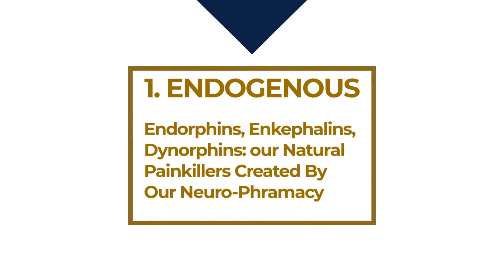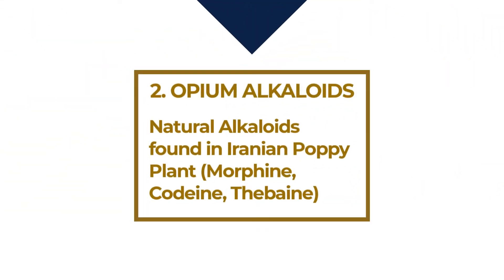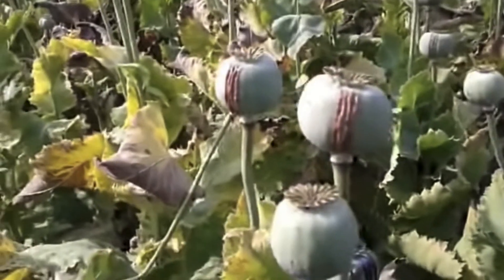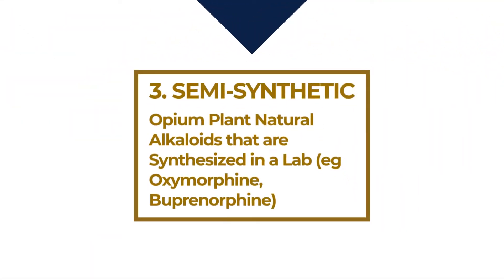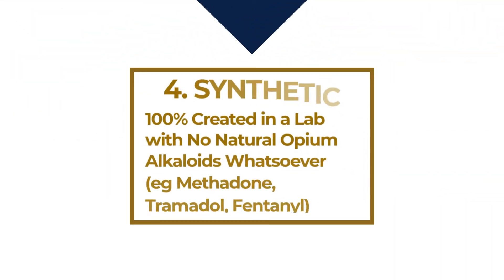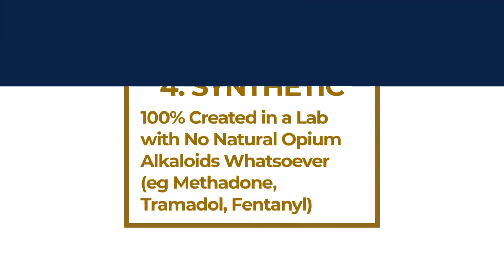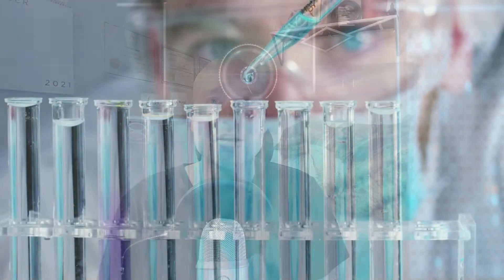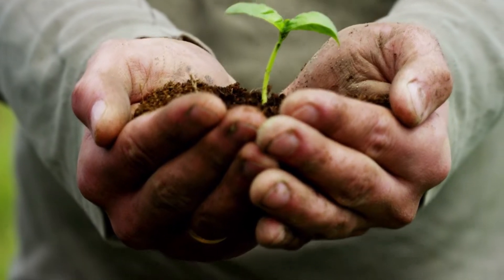Opiates vs Opioids - The 4 Classes of Opioids & Where Does Kratom Fit in?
You’ve probably heard people throw around the words “opiate” and “opioid” (maybe even me!) and find yourself wondering what the difference is between these two words. Here is a basic overview for you to learn before we dive deeper:

* Opiate – A drug derived from the opium poppy plant (examples are morphine, codeine, and heroin).
* Synthetic Opioid – Any synthetic (“man-made”) narcotic that has opiate-like activities (eg pain relief, sedation, constipation, pupil constriction), but is not derived from opium.
* Natural Opioid – Any natural substance (eg plants) that has opiate-like activities, but is not derived from opium.
* Endogenous Opioid – An opiate-like substance, such as endorphin or enkephalin (natural painkilling neurotransmitters), produced by the body (such as from exercise).

Opiates are a class of drug that has been derived from a plant commonly called the opium poppy. Morphine and codeine are considered natural opiates, while heroin and oxycodone are synthetic variants. Hydrocodone, more commonly known as Vicodin, is semi-synthetic. Whether these opiate drugs are natural, synthetic, or semi-synthetic, they all originate from the Iranian poppy plant (Papaver bracteatum). Opiate refers to any drug that is derived from the opium poppy plant. Opioid is a more general term that includes opiates as well as synthetic drugs/medications such as tramadol, methadone, and buprenorphine (active drug in Suboxone and Subutex) that produce analgesia and other effects similar to morphine. Additionally, plants not related to the opium poppy that bind to opioid receptors and produce opiate-like effects are also classified as opioids.

Kratom (Mitragyna speciosa) is a commonly used plant in the coffee family that contains alkaloids with these properties (eg mitragynine and 7-hydroxymitragynine).
To give you another perspective on the difference between the terms “opiate” and “opioid,” I’m going to talk about the main reason why there is so much confusion regarding this topic. And to do that, I’m going to quote The National Alliance of Advocates for Buprenorphine Treatment (naabt.org). Here’s what this organization has to say on the topic which should bring more clarity to your understanding: At one time “opioids” referred to synthetic opiates only (drugs created to emulate opium, however different chemically). Now the term Opioid is used for the entire family of opiates including natural, synthetic and semi-synthetic.
Medical professionals use the word opioid to refer to most opioids, and opiate for a specific non-synthetic opioid; however, many only use “opioid”. Consistent with the newest definition, this website uses “opioid” to refer to all opioids and opiates. An opioid is any agent that binds to opioid receptors (protein molecules located on the membranes of some nerve cells) found principally in the central nervous system and gastrointestinal tract and elicits a response.

According to naabt.org, there are four broad classes of opioids:
* Endogenous opioid, naturally produced in the body, endorphins
* Opium alkaloids, such as morphine and codeine
* Semi-synthetic opioids such as heroin, oxycodone, and buprenorphine
* Fully synthetic opioids, such as methadone, that have structures unrelated to the opium alkaloids

But according to the newest definition, any drug (natural, semi-synthetic, or synthetic) that binds to opioid receptors in your body is referred to as an opioid, even if the drug is totally natural and derived from Iranian poppy. You can probably see why there is some gray area and thus confusion regarding this topic. Since many people and professionals refer to the old definitions and some individuals, professionals, and organizations (such as naabt.org) use the newest definition, it’s no wonder this topic has so many people scratching their heads.

💥 ABOUT MATT FINCH💥
Matt Finch is the Founder of Opiate Addiction Support, a blog that has received more than 2.5 million visitors, a former Certified Alcohol & Drug Counselor, a Certified Strategic Intervention Coach, Certified Fit Recovery Coach, Certified Level 2 Qigong Instructor, and a Certified Advanced Food-Based Healing Instructor Specializing in Alcohol & Drug Recovery-Based Nutritional Therapeutics. Matt is also co-founder and co-host (along with Chris Scott) of the Elevation Recovery Podcast, a Professional Member of the Alliance For Addiction Solutions, and the creator of several online recovery courses with thousands of students combined.